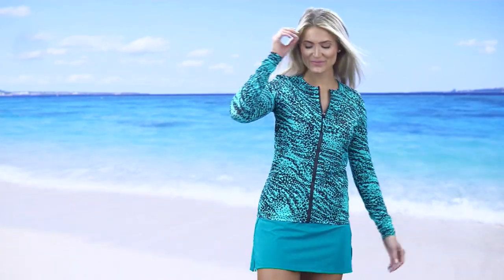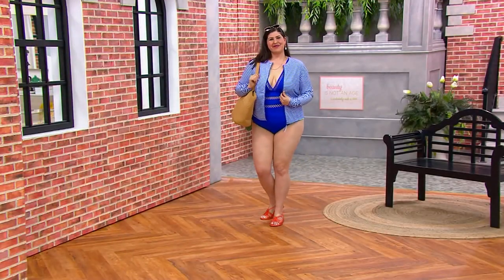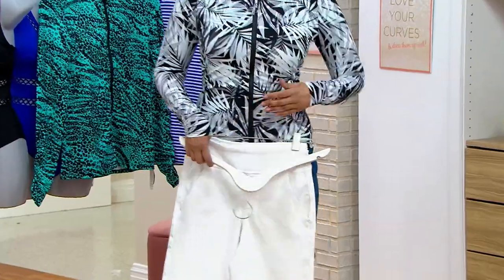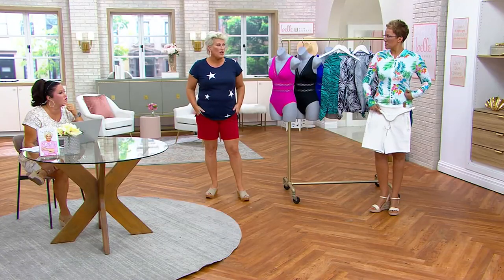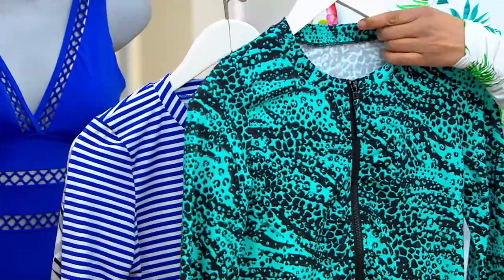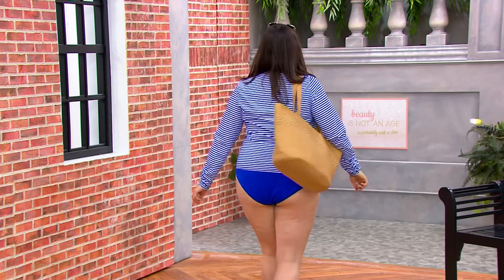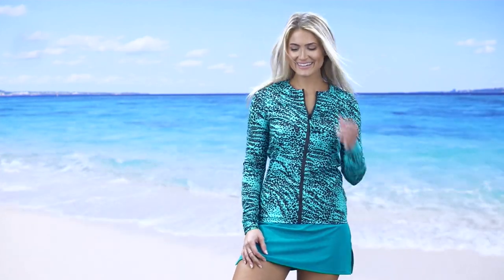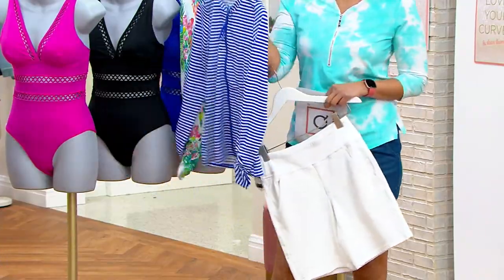Kim Gravel x Swimsuits For All Zip Front Swim Cardigan on QVC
Kim Gravel x Swimsuits For All Zip Front Swim Cardigan

This zip-front swim cardi will take you from the beach to the boardwalk with ease. Top off your swimsuit with this cool cover-up. From Kim Gravel x Swimsuits For All.